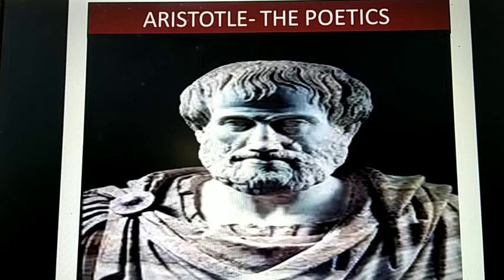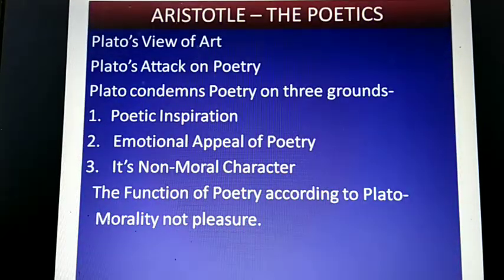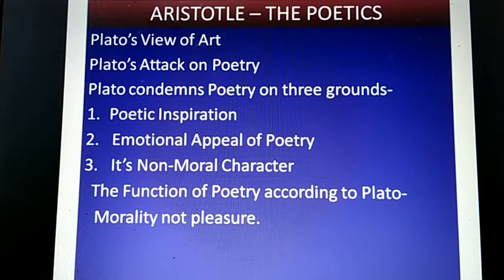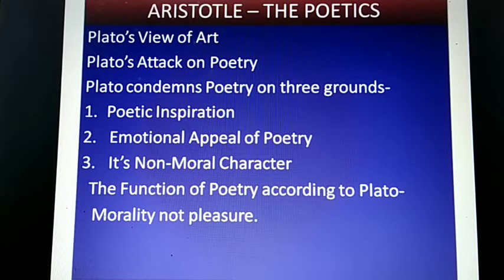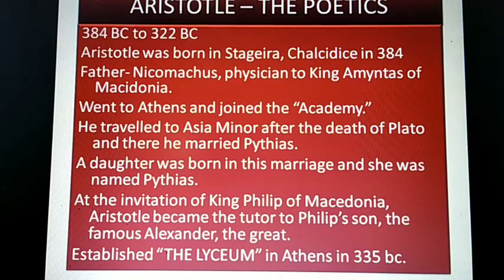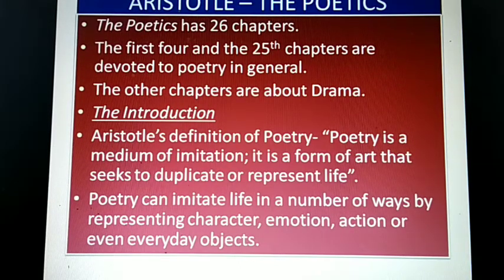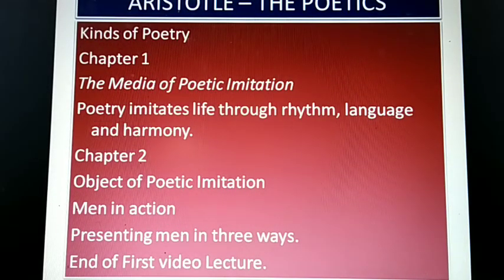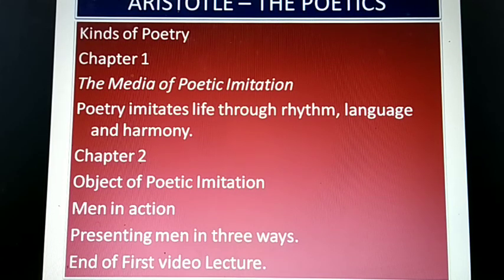POETICS by Aristotle, Lect-1, Introduction &Ch1&2, Media & Object of Mimesis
POETICS by Aristotle, Lect-1, Introduction &Ch1&2, Media & Object of Mimesis ‎@Capt. Binoy Varakil
What is the The Poetics?
Who is Aristotle?
Who are the Holy Trinity of Greek Philosophy?
Plato's view of Art
Plato's attack on Poetry
Introduction to The Poetics
Chapters of The Poetics
The Media of Poetic Imitation
The Object of Poetic Imitation